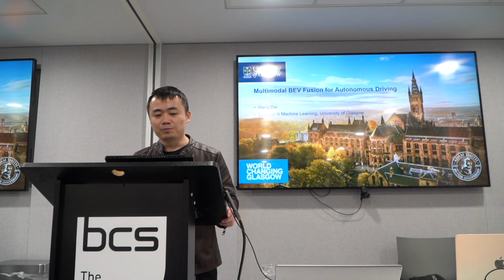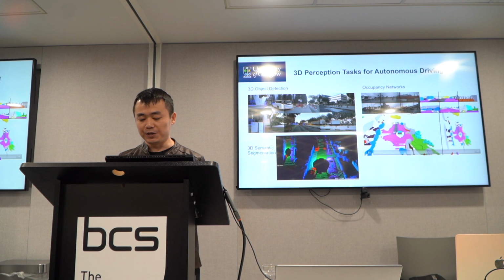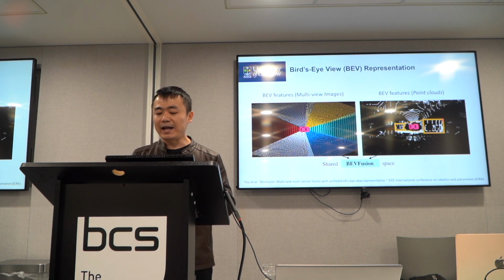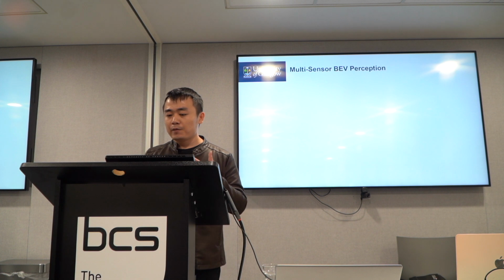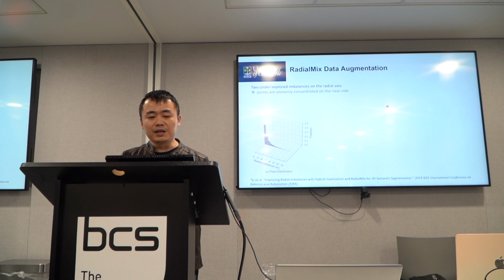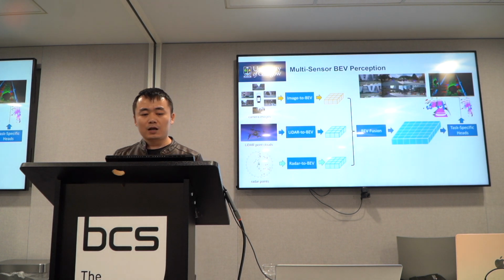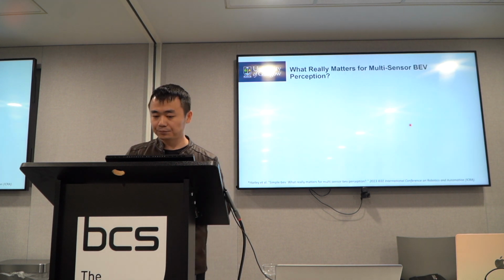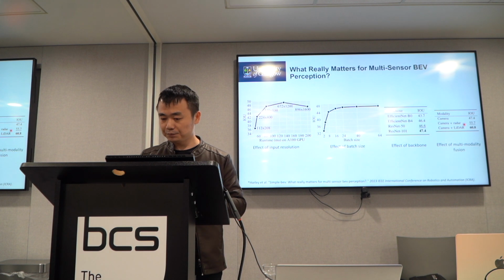BMVA 2024 Trustworthy Multimodal Learning with Foundation Models 3 Hang Dai